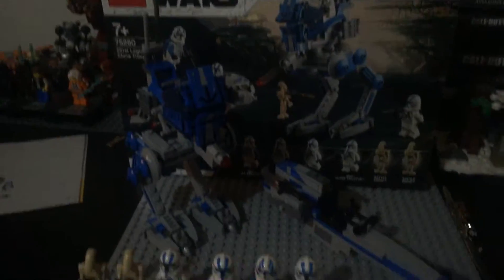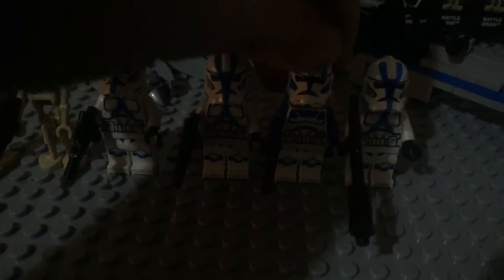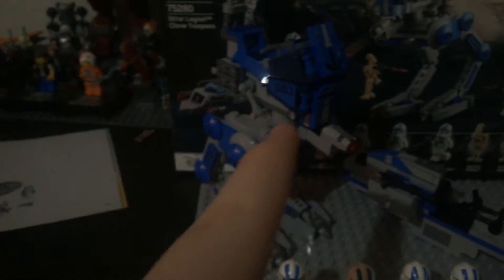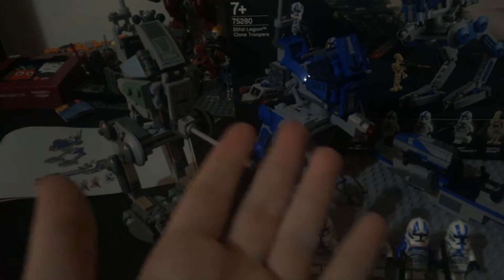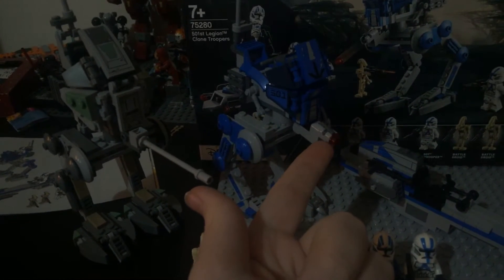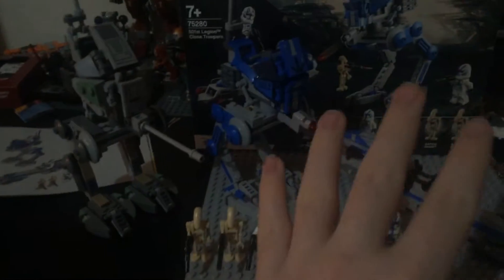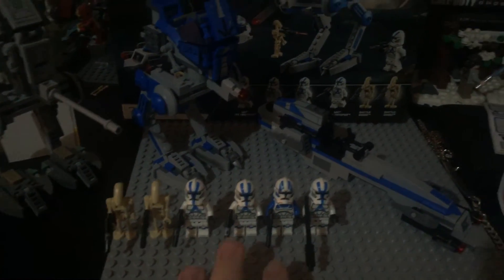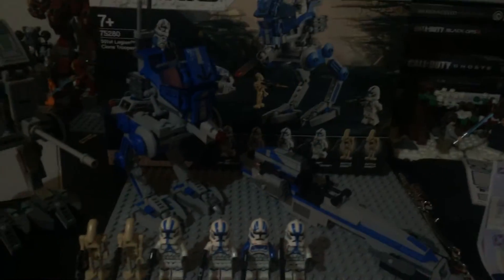Lego 501st mini review